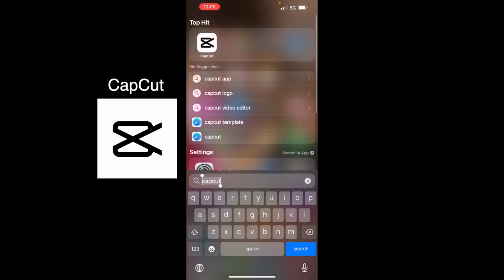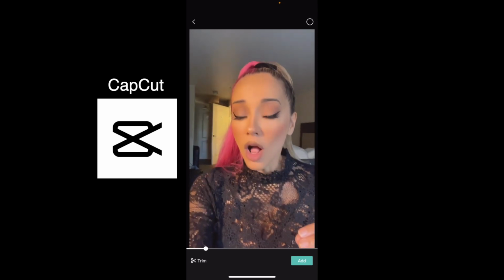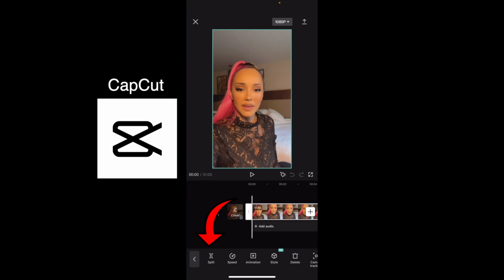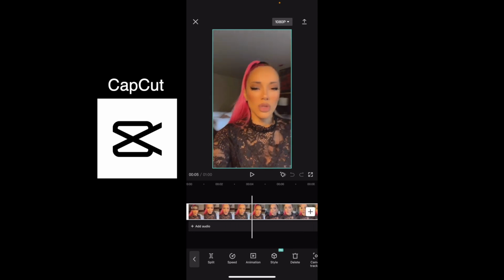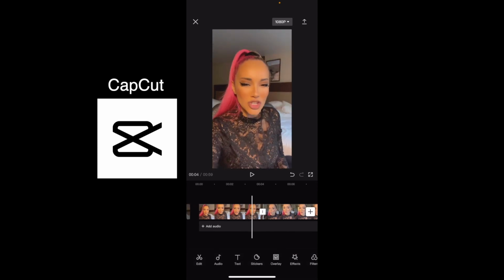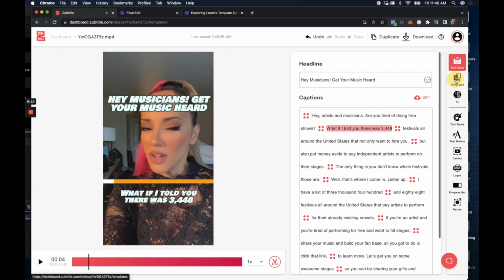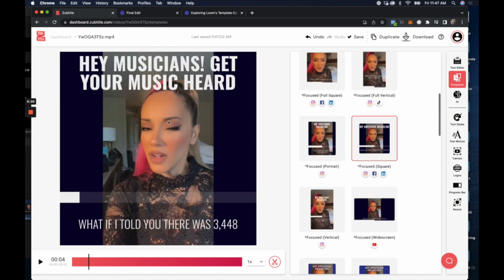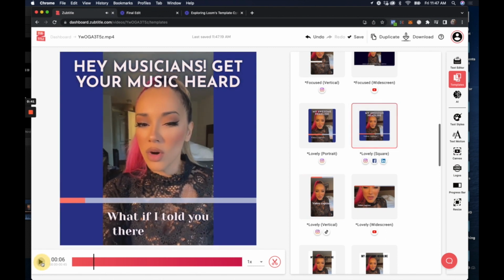How to Shoot and Edit an Ad on your cell phone in 10 Minutes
1. Shoot your video on your cell phone (You can use the regular camera) In this video I used Instagram so I could use their filters. This is great for if you don't want to get ready that day, or use some of their funny filters for pretend-characters

2. I edit the ad in CAPCUT

3. I add subtitles and formatting for different social media channels by using ZUBTITLE

Learn how to make funny ads that sell!

If you would like us to create AI videos like this one FOR YOU

MY BOOK: How I Made a Million Dollars with a Toilet and a Cell phone" by Kristine Mirelle